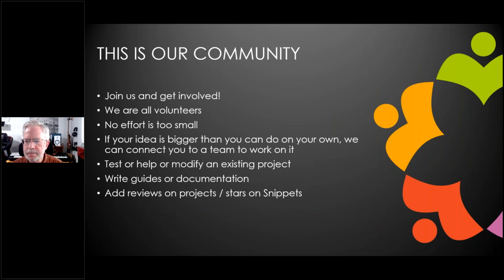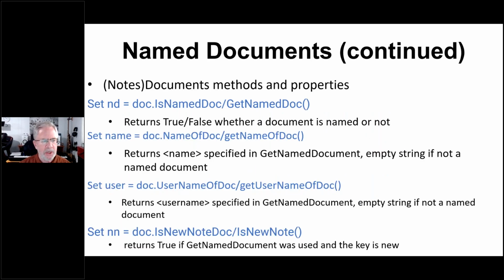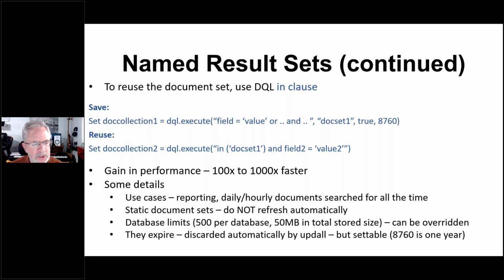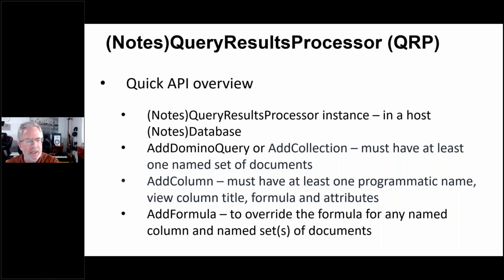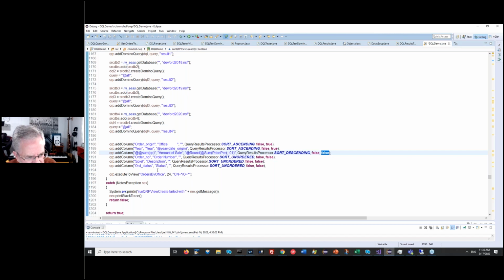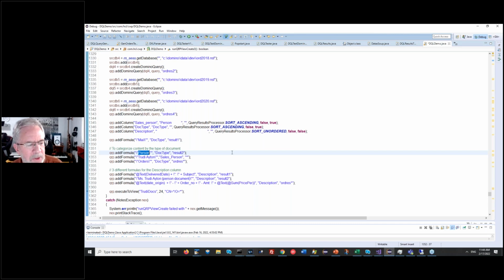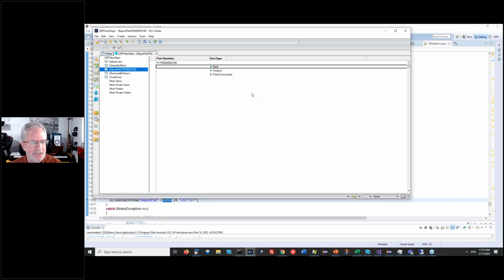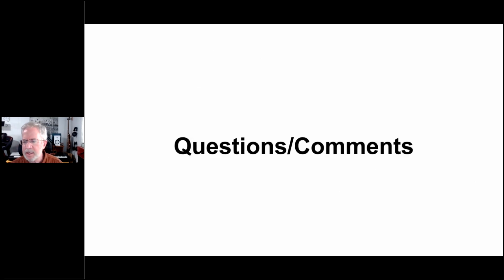February 2022 Webinar - What's new in 12.0.1 for Developers including the QueryResultsProcessor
February 2021 OpenNTF Webinar - What's new in 12.0.1 for Developers including the new QueryResultsProcessor

Domino 12.0.1 added new features for developers. QueryResultsProcessor is a powerful way to take queries (even from multiple databases) and work with those results. John Curtis from HCL will discuss this and other new 12.0.1 features including:

- Deep dive (and demos) on the (Notes)QueryResultsProcessor including Named Result Sets
- What's new with DQL?  Should you be using it?
- NamedDocuments, a better way to do profile documents